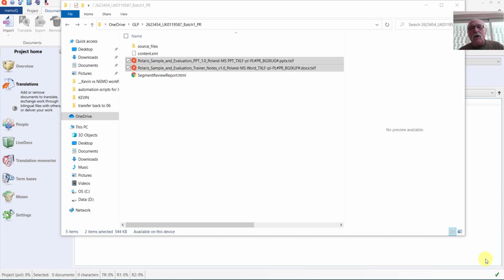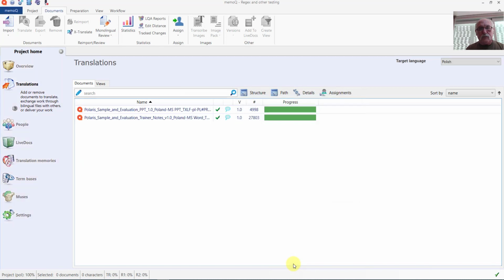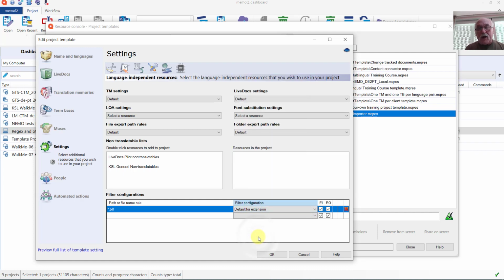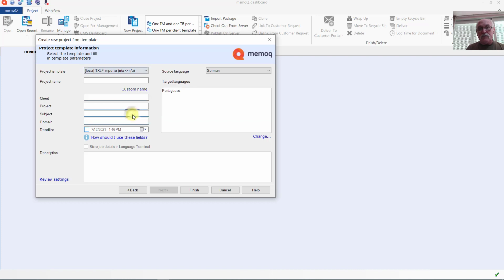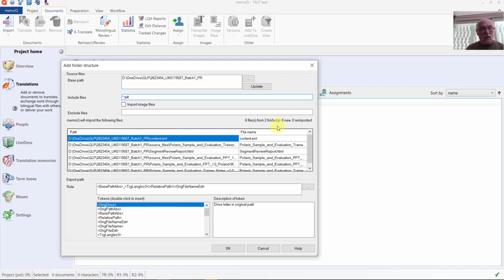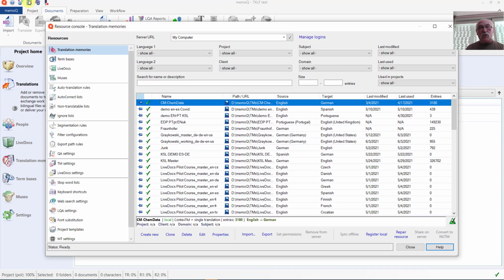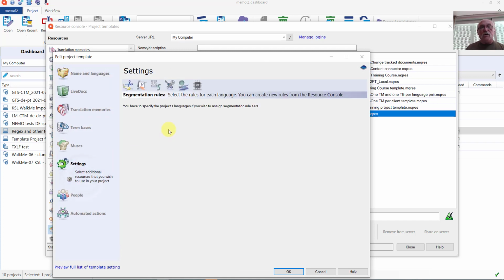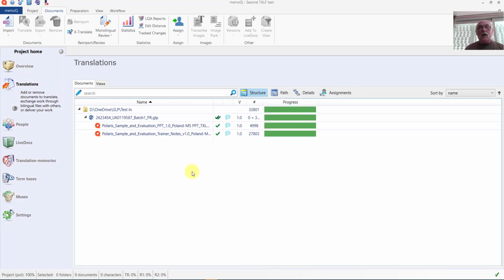Filter Fun 2021 with memoQ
How to create projects and filters to handle unknown file and package types in xl8. Quick links to useful moments
00:30 - "All Files" to see unknown types
01:00 - Comment: why memoQ paths should be short
01:35 - "Unknown filter"
03:12 - An easier way to import!
03:25 - Create a template for importing
04:14 - Settings for unknown file extensions
04:49 - Custom filter config for the "unknown"
06:04 - Back to the project template (filter)
06:40 - New project from the TXLF template
09:37 - Importing the folder with files
11:15 - GLP packages - what are they?
11:46 - Create a custom ZIP filter!
13:00 - Excluding other files from ZIP import
13:31 - The custom ZIP filter into the template
14:25 - New project with the updated template
15:49 - Importing the  folder with the package